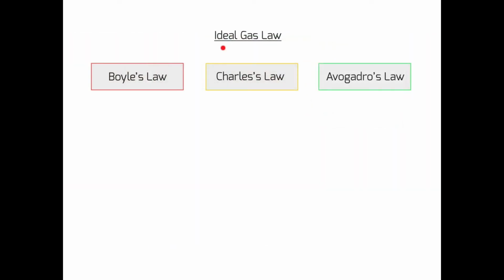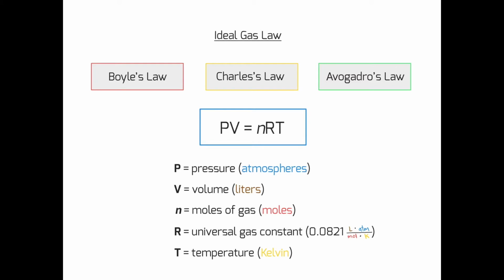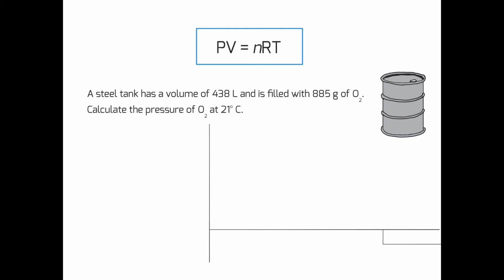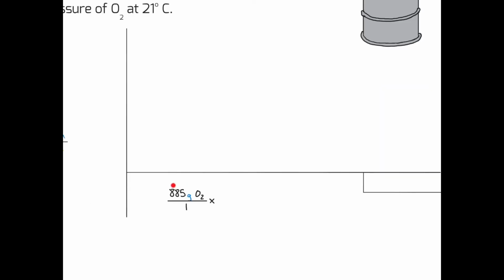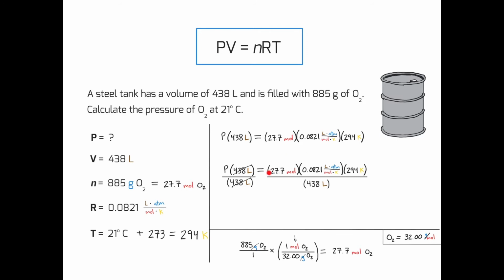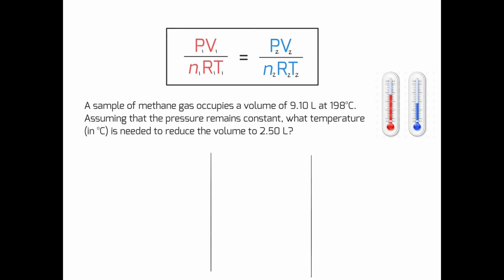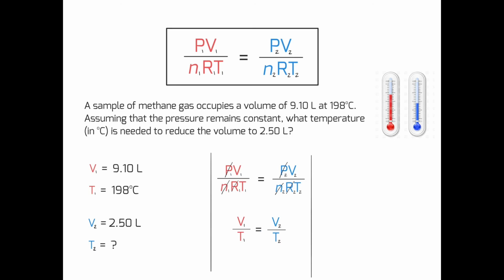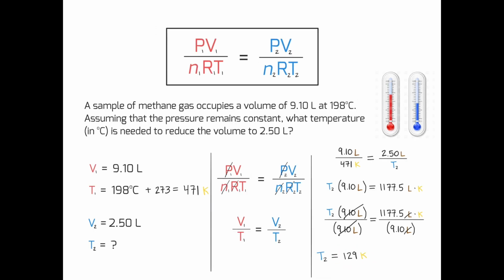Chemistry Made Easy: Ideal Gas Law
In this video, we break down the ideal gas law and simplify how to solve ideal gas law problems.